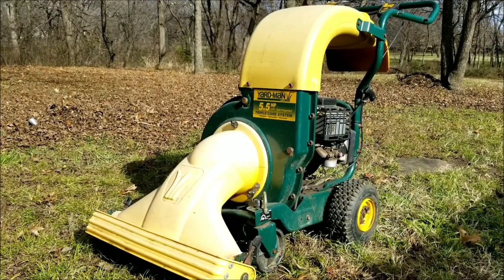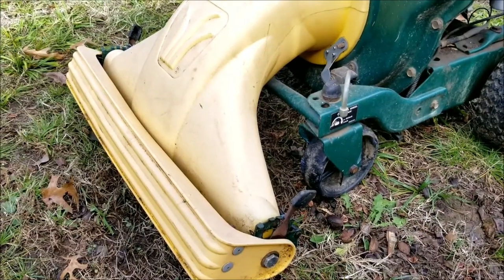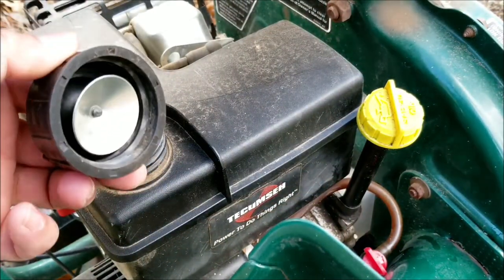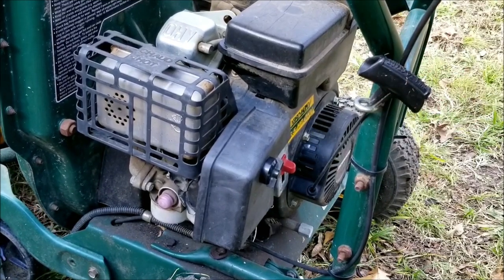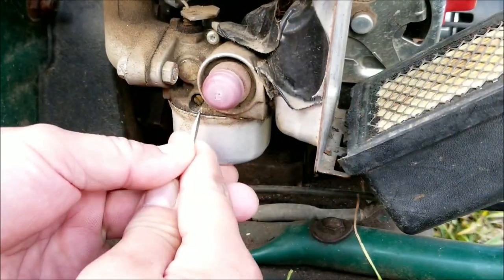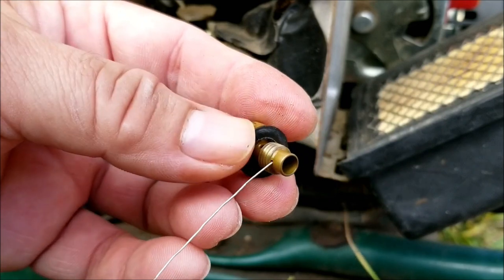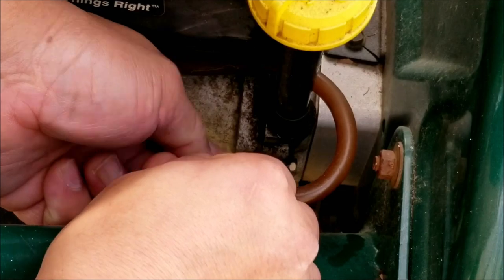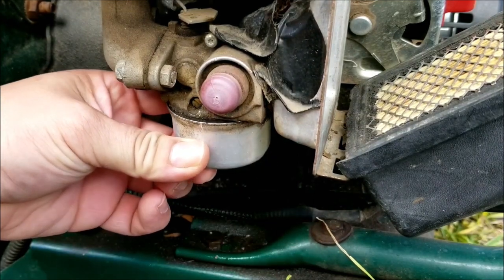Simple fix for a walk behind leaf vacuum, shredder chipper that won't start.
This leaf vacuum wouldn't start so taking a look around it turned out to be a simple fix.